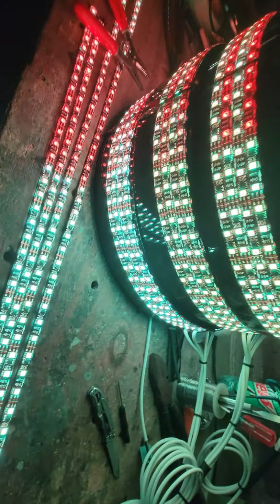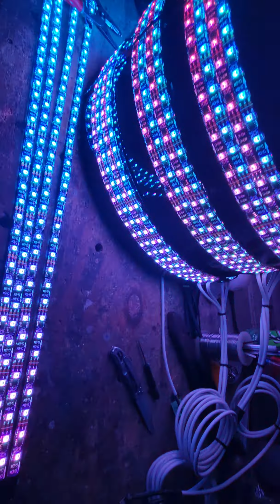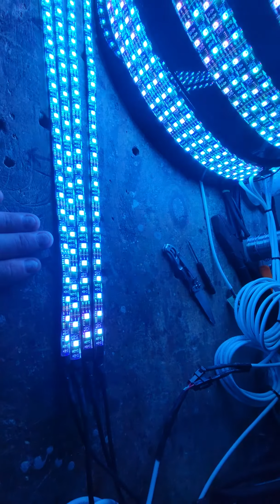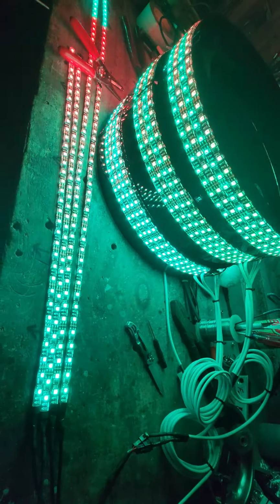Polaris Slingshot 4 row rim lights with body kit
Sending out a Level 4 (4 row) rim light kit for a Polaris Slingshot with an underbody kit. These are directly bolt on rings that are powder coated black. Also being shipped out is an underbody kit for full ground effects. If you would like these or something else, please let me know.